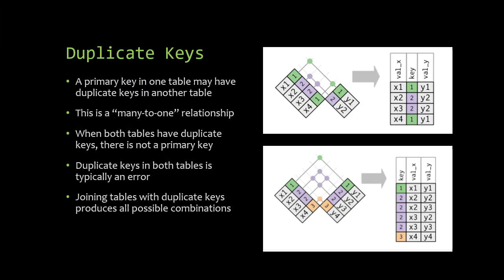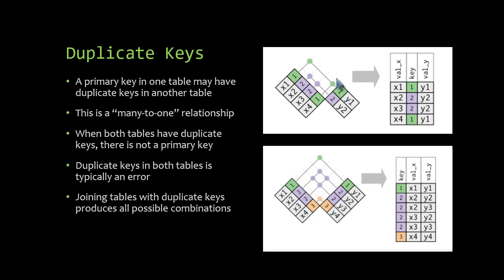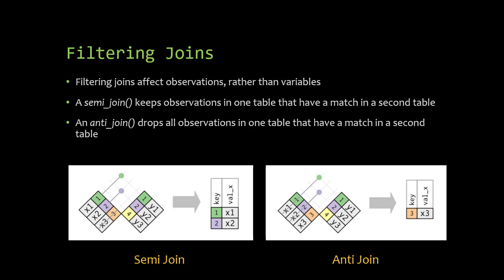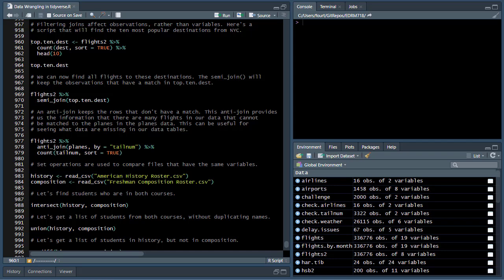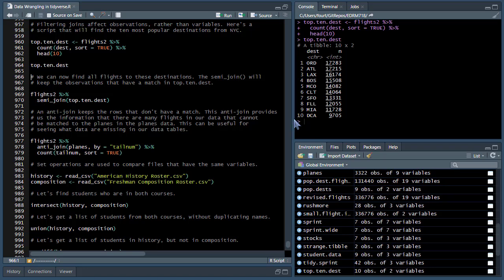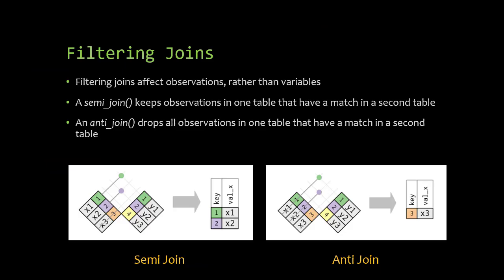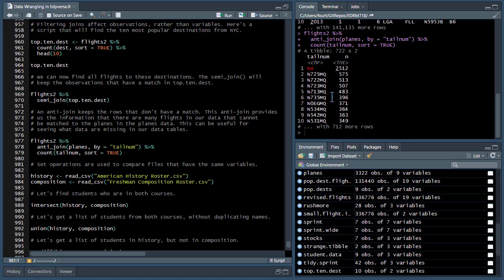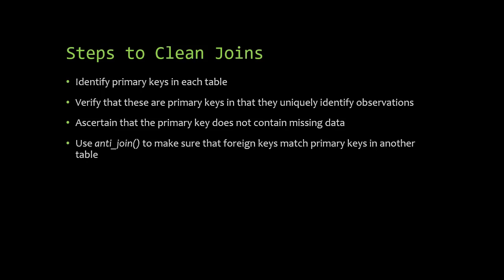Joining Data (Part 5)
In this video, Mike discusses duplicate keys, filtering joins, and steps to preparing to join data sets. (Running time: 9 minutes, 3 seconds)